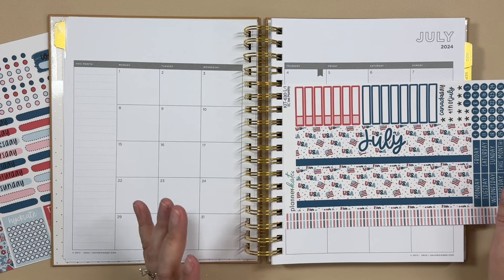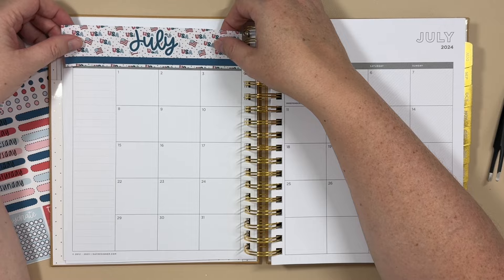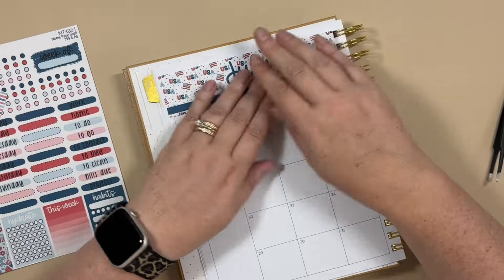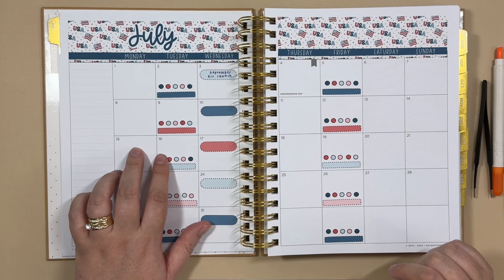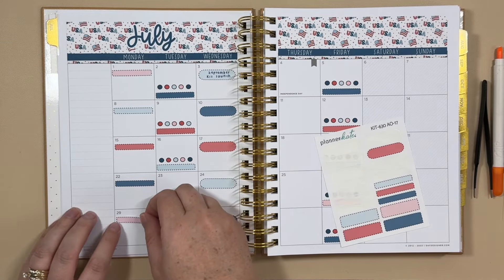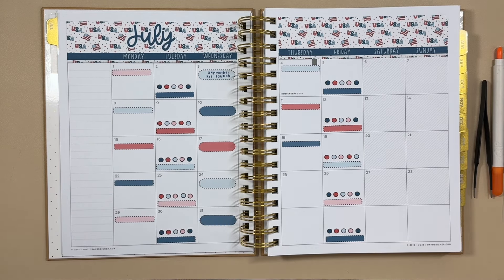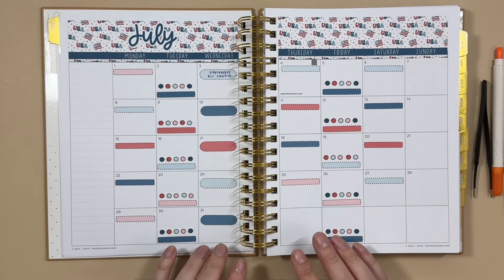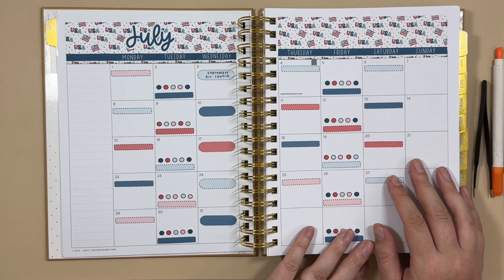July content planning in the Day Designer (If you need monthly kits.... this is PERFECTION!)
HAPPYPLACE15 saves you 15% at checkout

MORE ABOUT ME: I like to say I've never met a planner I didn't like, and it's true! Whether it's just a notebook from Walmart, a coil bound 7X9, a traveler's notebook, or a ring bound planner. the list goes on and on and I love them all! I share what I'm currently using to keep my life organized on this channel and on my Instagram account. I LOVE chatting about planners and stationery!